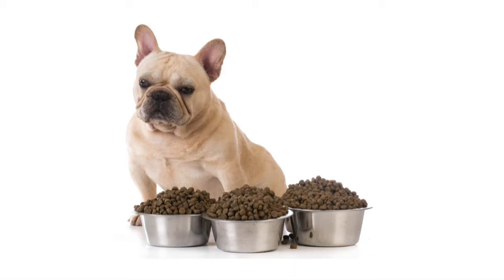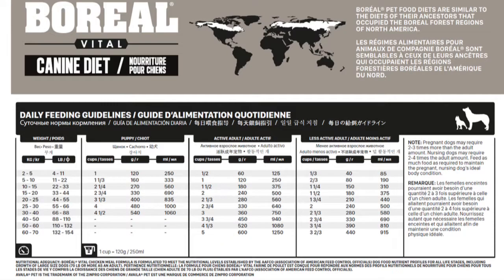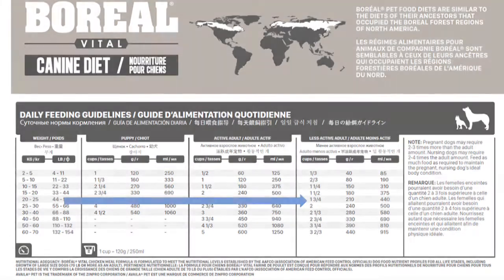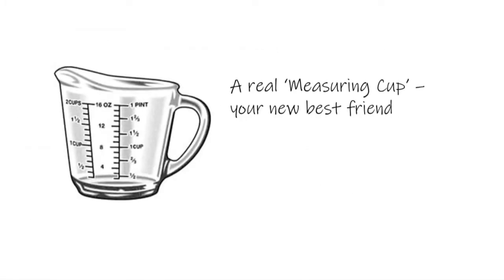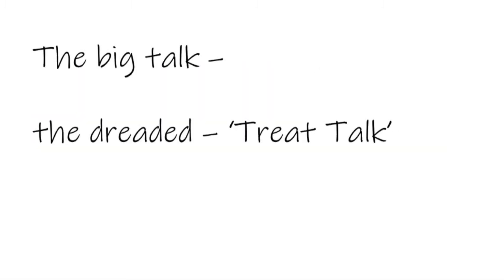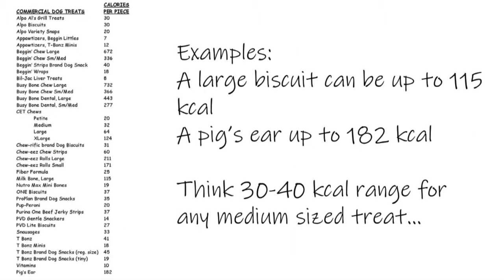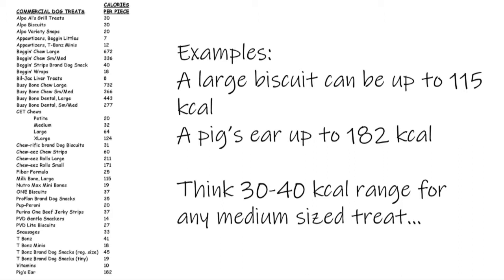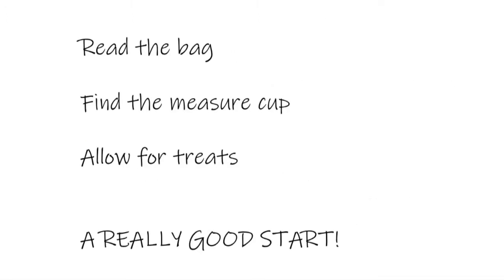Boreal My dog is fat ENG r6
I think my dog is fat.  We get that question a lot - here are some ideas.